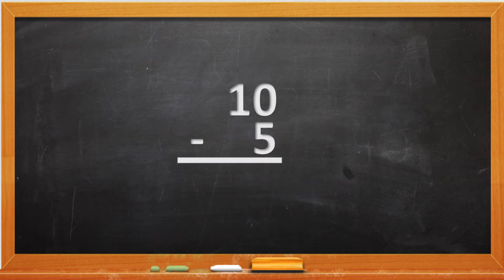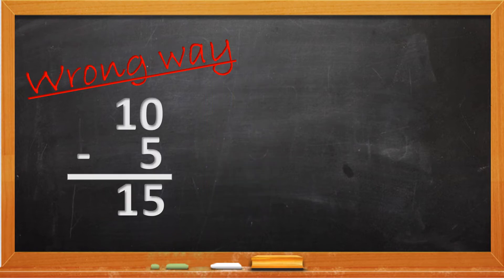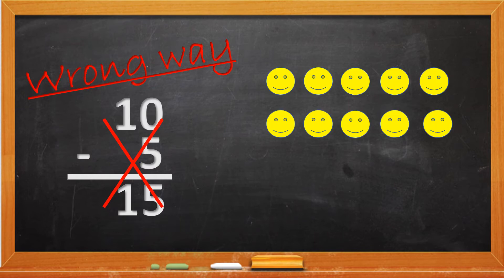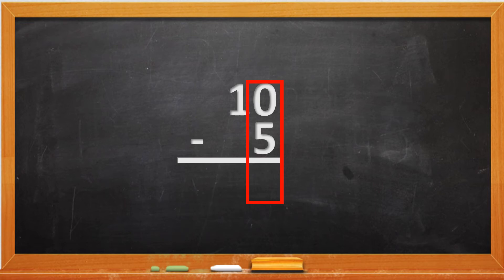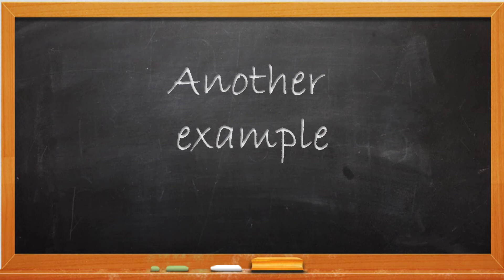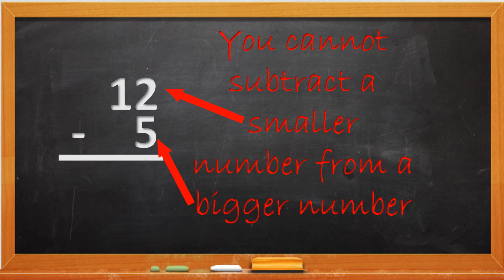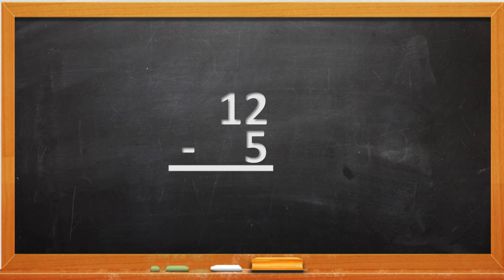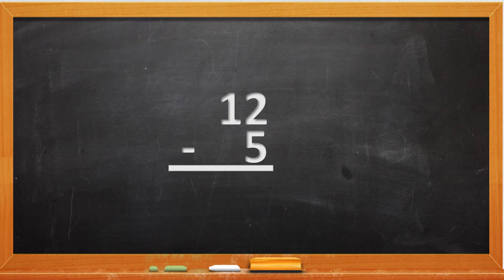Grade 2: Double Digit Subtraction With Regrouping (Borrowing)